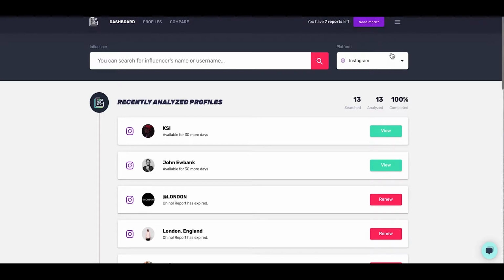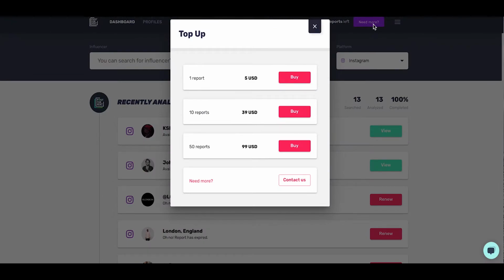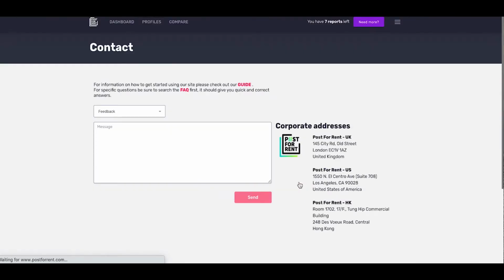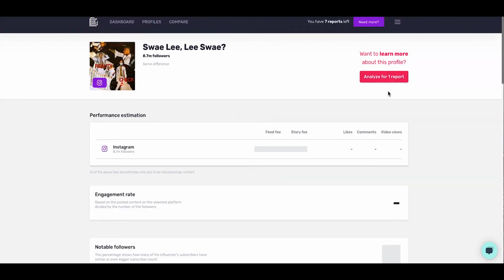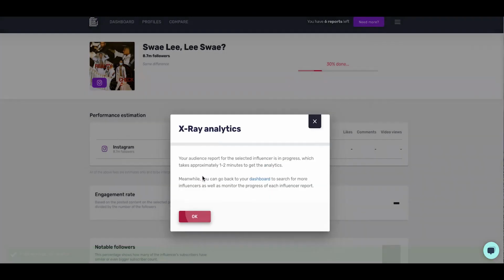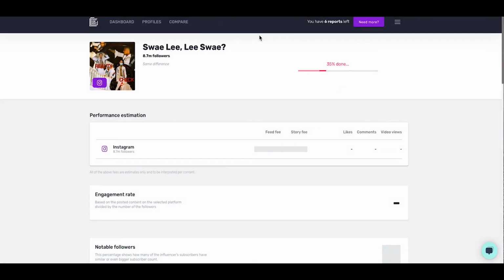Post For Rent / Platform features - Price per report analysis